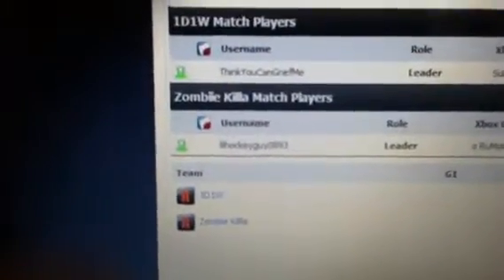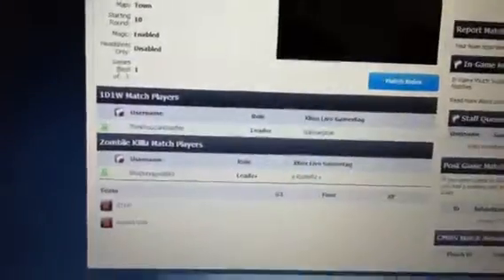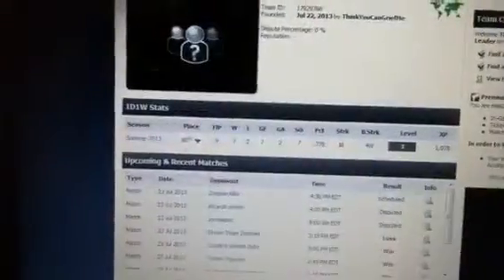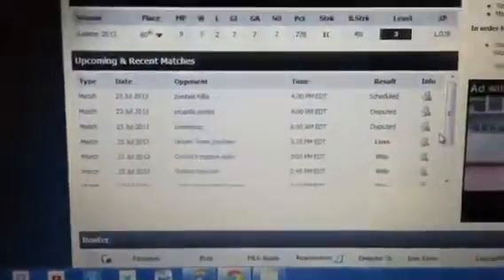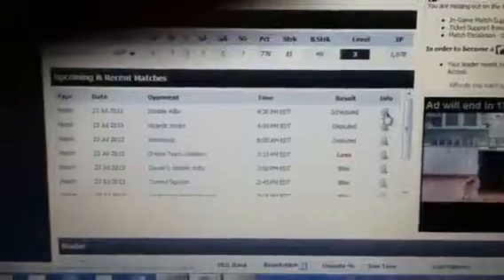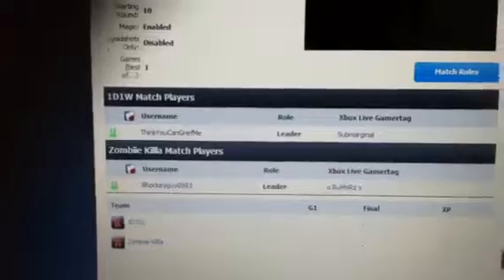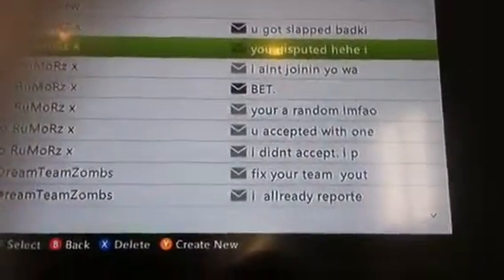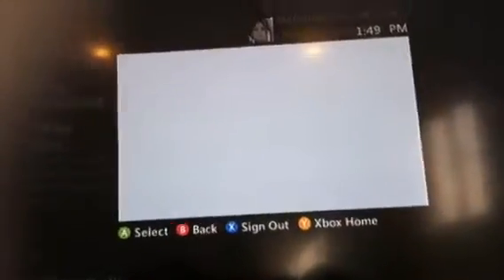I win bc he has only 1 person on roster